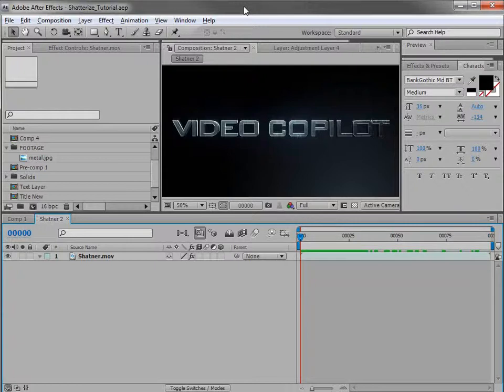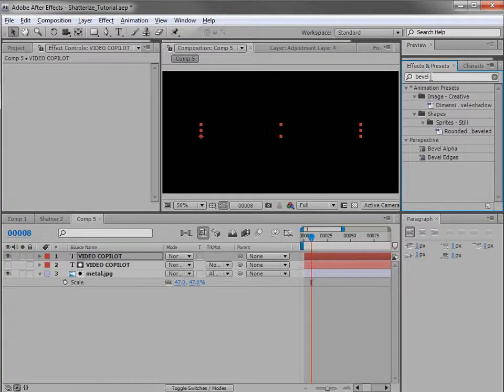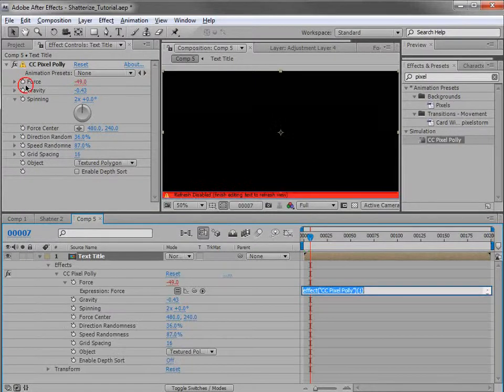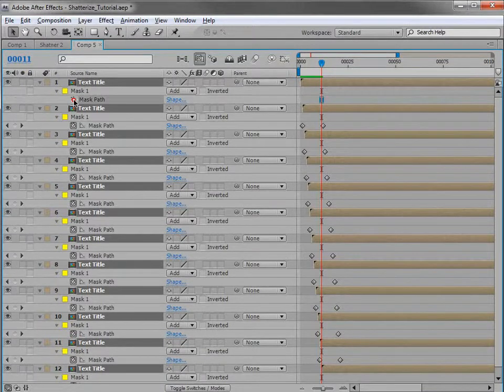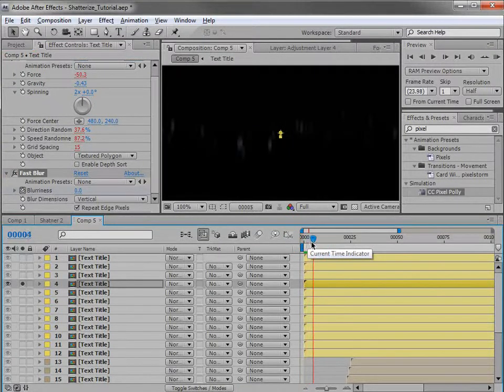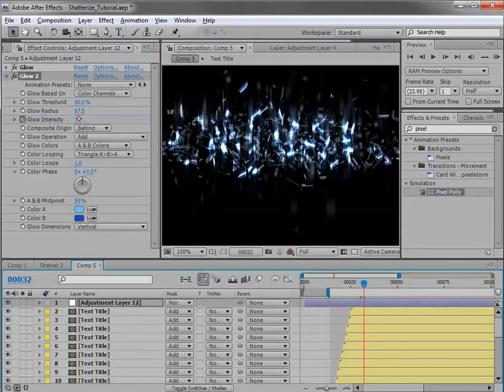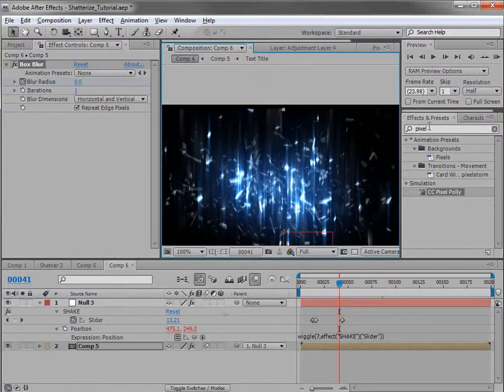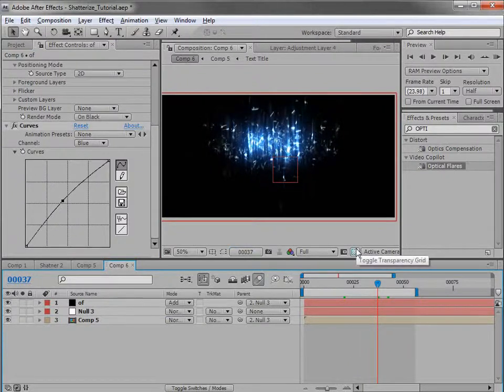Effecto De Letras Rotas After effects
Les recordamos este tutorial no es de nuestra propiedad solamente queremos compartir los  consejos que se imparten en estos. (Gracias) para encontrar el canal original pueden poner el mismo titulo del video en el buscador..